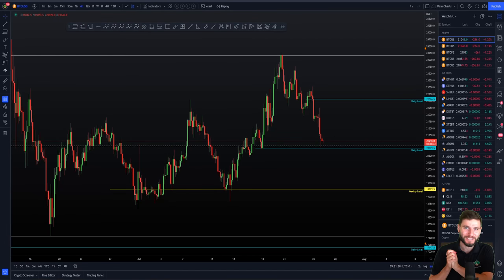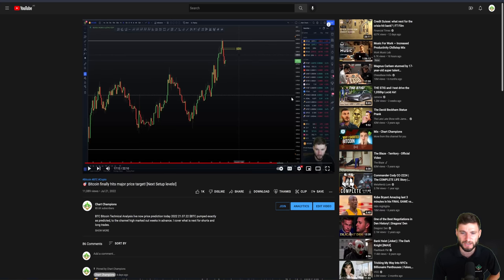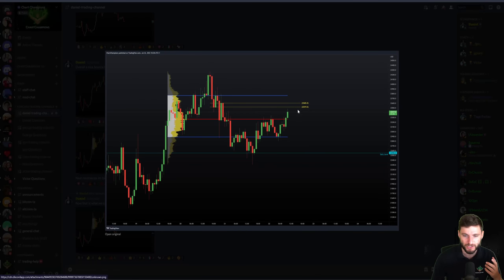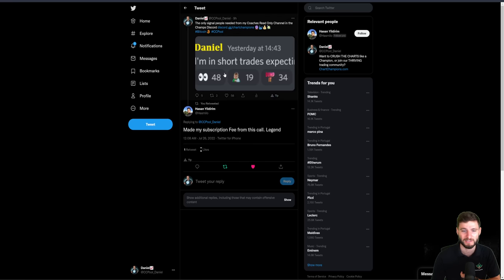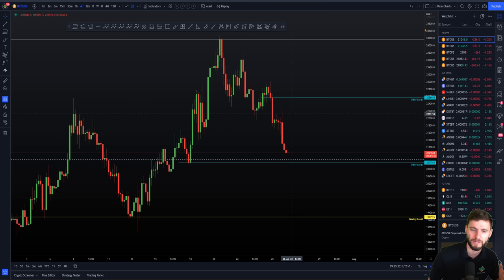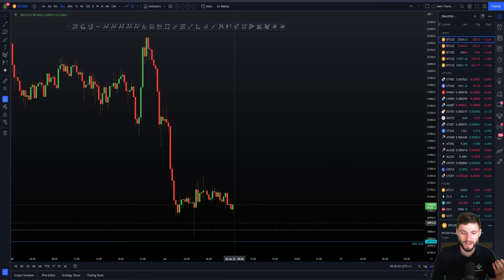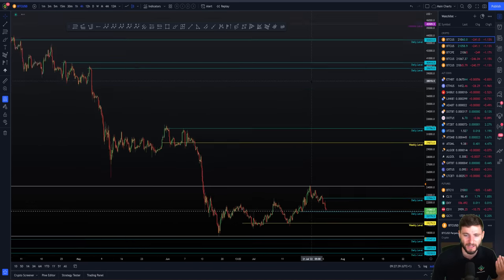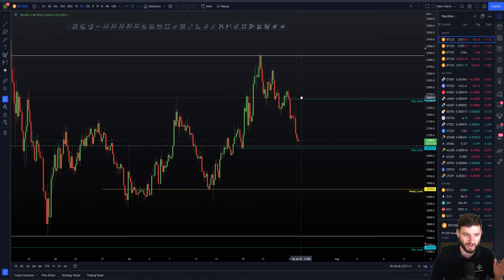This channel is controlling the Bitcoin market!! 💰💰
BTC Bitcoin Technical Analysis live now price prediction today 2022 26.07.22 $BTC is trading perfectly within our parallel channel. I'm in a short trade and I explain the next levels I have alerts set and why.